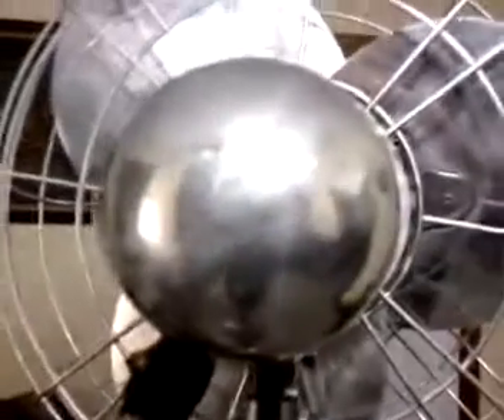Berns Air King 18" blade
Here is a pretty nice example of an early 40's Berns pedestal fan. I put a nice heavy duty switch and cord on it and painted and polished it up.